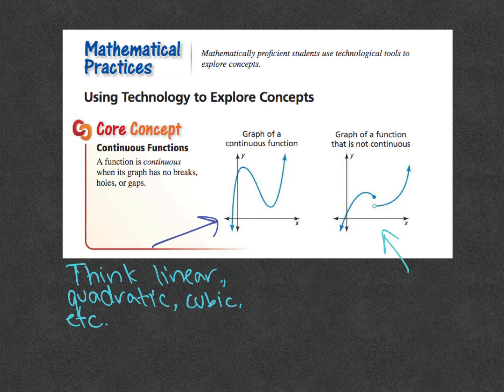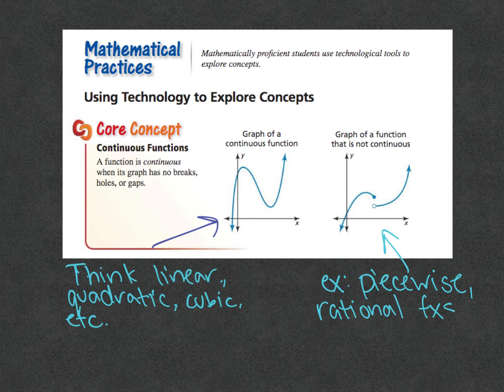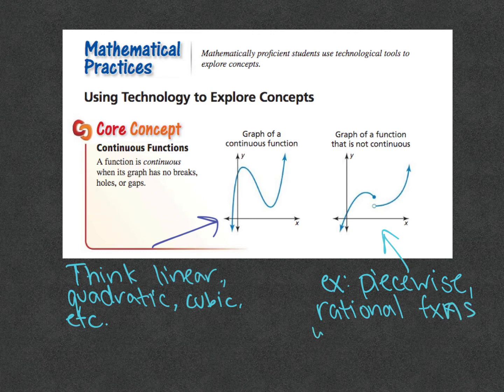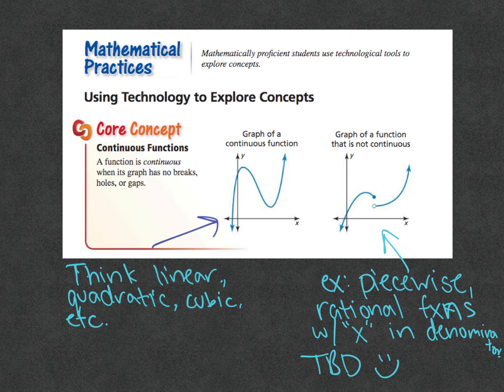preview 3 3